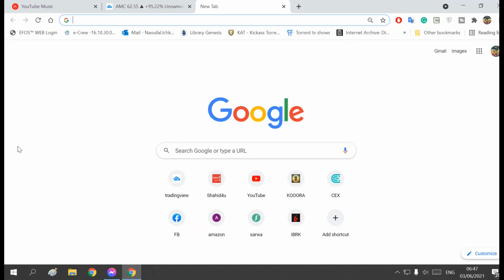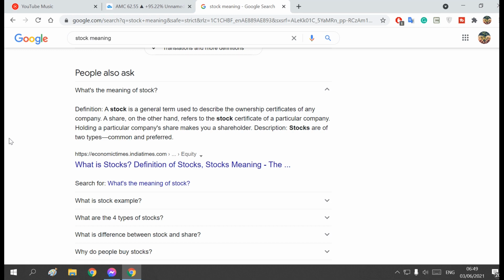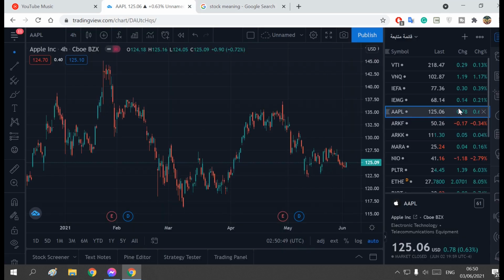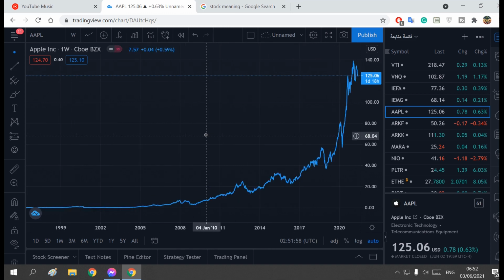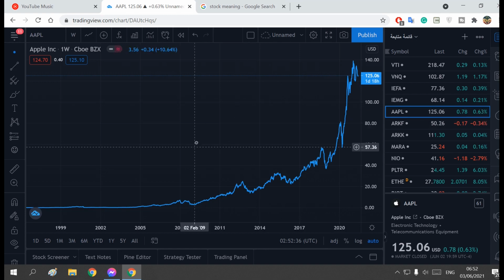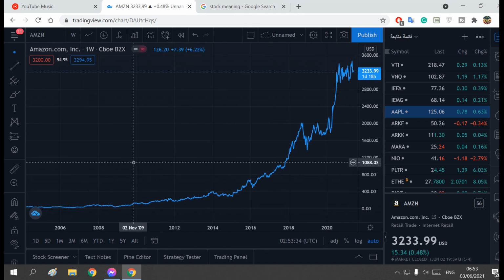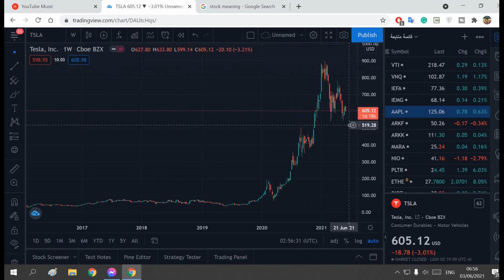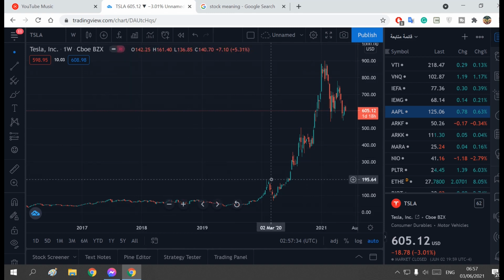What is stock trading and how does it work to make you money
In this video, I will explain to you what is a stock? how can you trade it and make you money? This video is gonna be very helpful for people who are new to the stock market, it will give you a clear understanding of how stocks work and why it is a good idea to invest some money into the stock market.

Make sure to watch the video till the end and if you have any questions write them in the comment section and I will help you answer them ASAP.